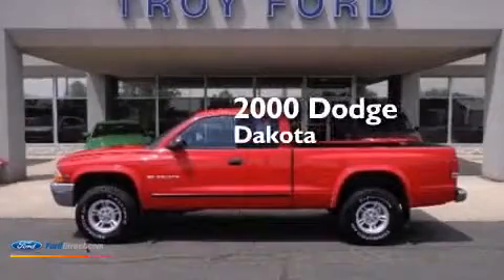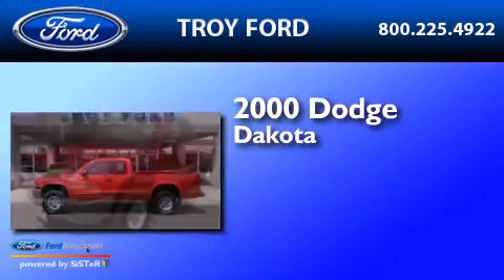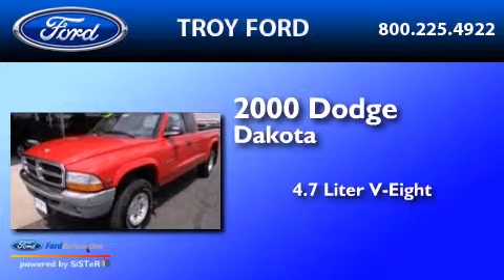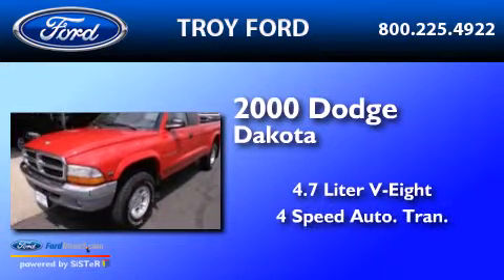2000 DODGE DAKOTA Troy OH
We have been honored to serve the Troy OH area , we promise that your experience at our dealership will exceed your expectations ! Year : 2000 Make : DODGE Model : DAKOTA Engine : 4.7L V8 16V MPFI SOHC Trans . : 4-SPEED AUTOMATIC Exterior : FLAME RED CLEARCOAT Miles : 109,861 Interior : BLACK GRAY Stock : 6081T Troy Ford South County Road 25-A Troy , OH 45373